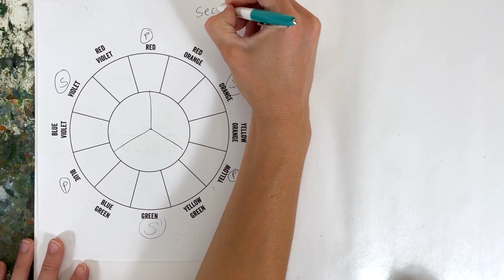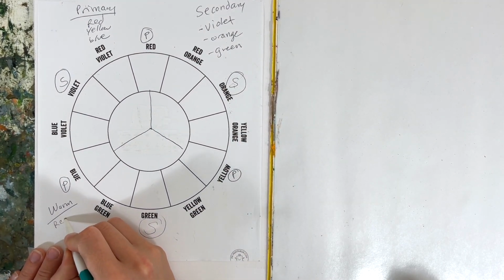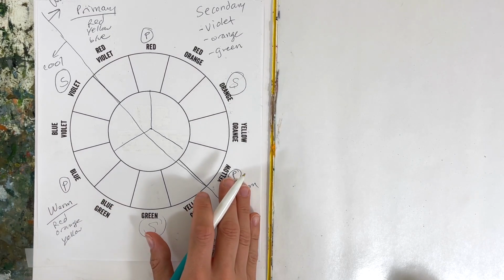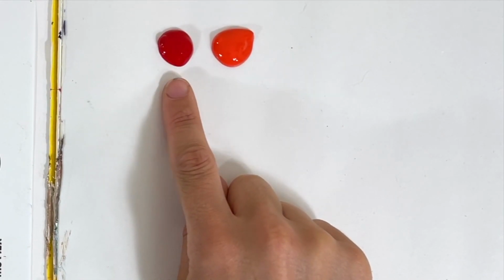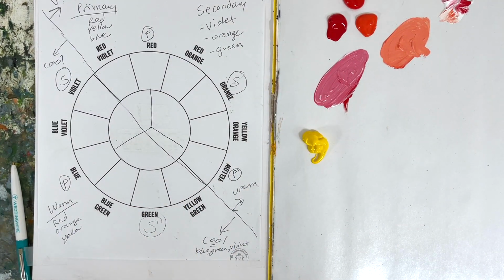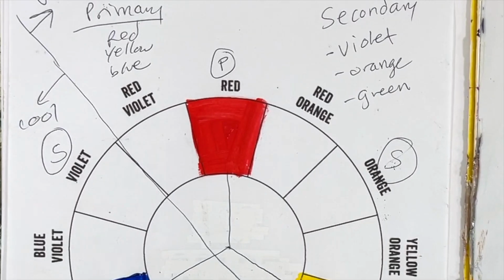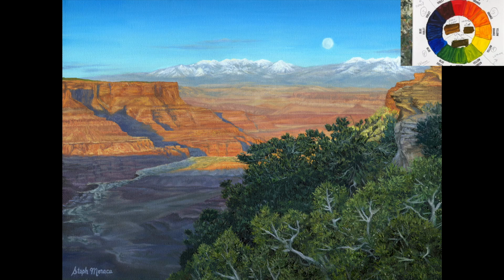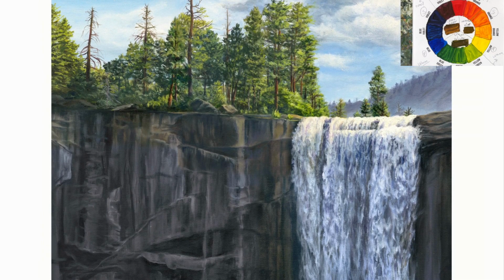Color Wheel Basics + How To Use The Color Wheel To Improve Your Painting! (Beginner Art Lesson)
Hi Painting Friends - This video is packed with helpful information for beginner to advanced artists that want to learn more about using color in their paintings.  This information builds a foundation for you to continue to improve as an artist.  I talk about how color can make or break your painting, explain the basics of the color wheel, and then we take the color wheel and hold it up to actual objects to determine which color we would use if we were painting that object.  Enjoy!

If you just want to skip to the part where I fill in the color wheel, go to 7:28.

If you'd like to print out this same color wheel, here is one close to what I used

Colors used today:
cadmium red
primary yellow
ultramarine blue + phthalo blue

Thanks for joining me today!  I am a professional fine artist from Pittsburgh, PA with a focus on contemporary realism landscape painting.  I have been painting since 2002!  I received formal art education from the University of Pittsburgh- In 2012 I received my BA in Studio Arts.  Today, I sell originals and prints of my artwork to private collectors across the United States.  I'm known for my golf landscape paintings and paintings of national park landscapes.

Citrus Solvents Safe Paint Thinner